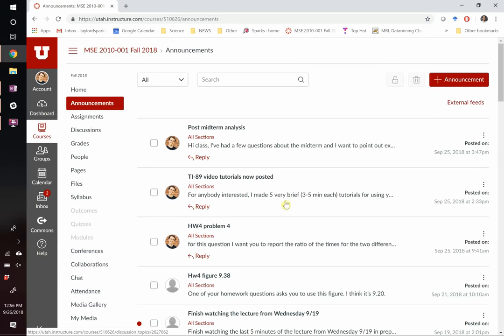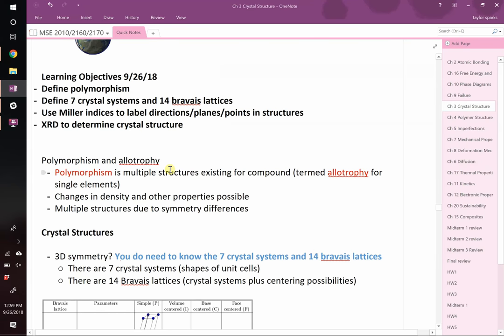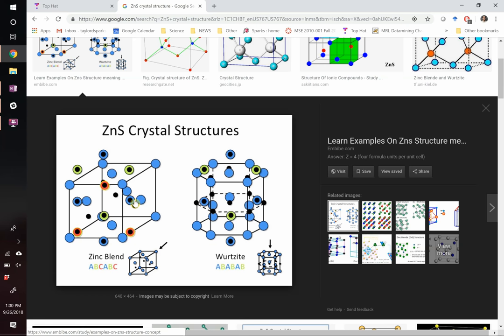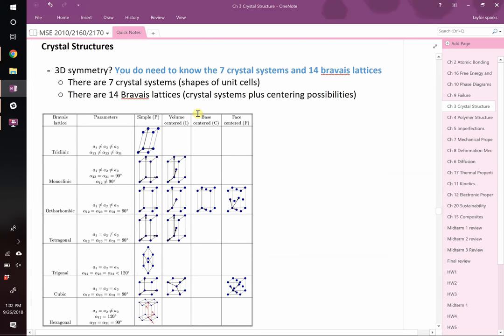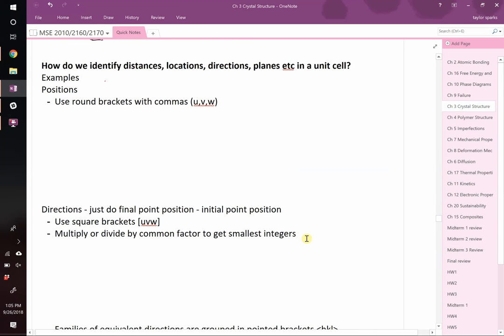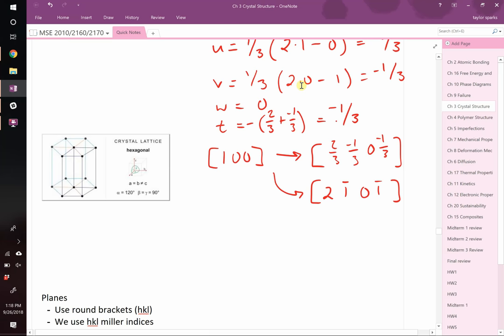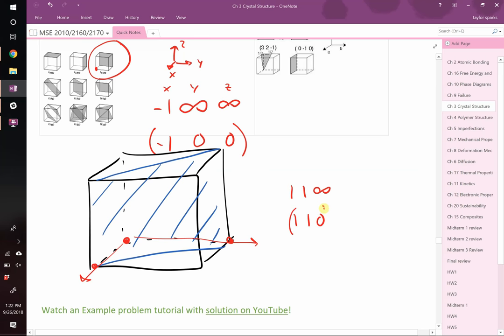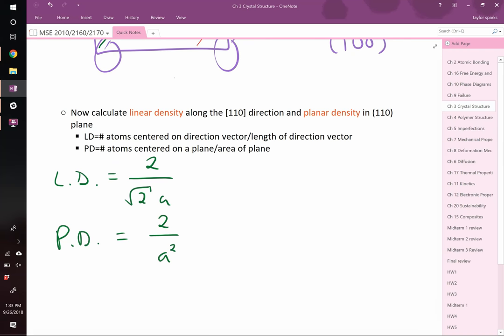Miller indices for crystallographic points, directions, and planes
0:00 discussion of TI-89 how to videos
1:32 discussion of midterm problem vs HWs and how to study for next midterm
4:14 polymorphism and allotrophy
6:37 Seven crystal systems and fourteen Bravais lattices
10:07 Miller indices for points (positions in unit cell)
12:11 Miller indices for directions
14:50 families of crystallographic directions
17:37 Miller indices in hexagonal systems
22:57 Miller indices for planes
31:49 showing interplanar spacing (d) for different planes
34:24 linear density and planar density
38:15 close-packed structures FCC vs HCP
42:38 single crystal vs polycrystalline materials
47:12 anisotropy vs isotropy